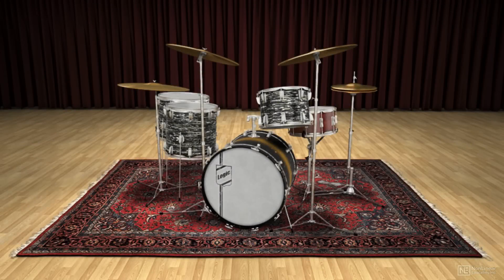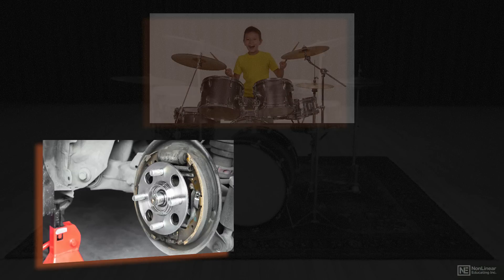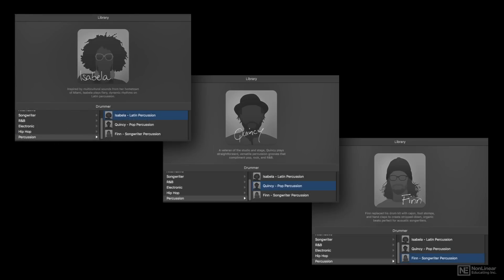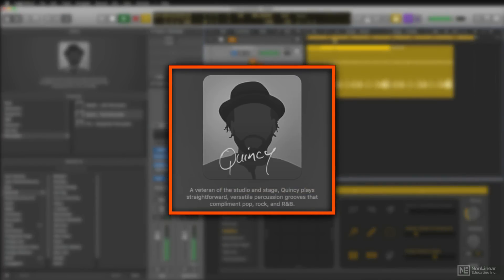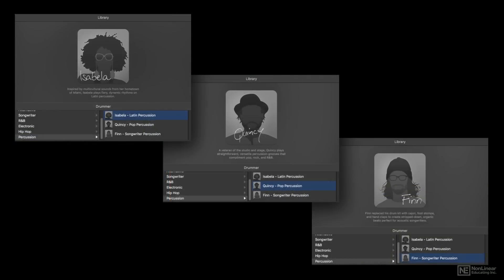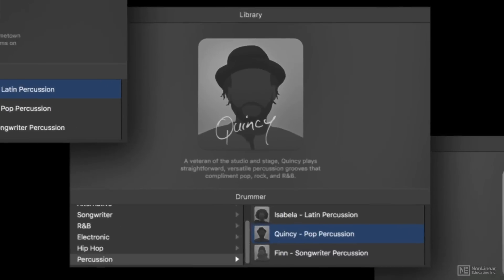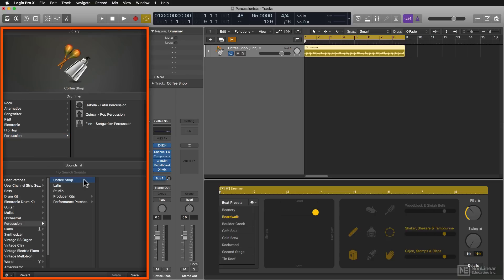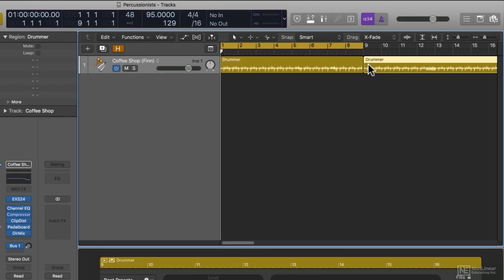Logic Pro X 10.3.2: What's New in Logic Pro X 10.3.2 - 1. New Drummers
Logic Pro X 10.3.2: What's New in Logic Pro X 10.3.2 by Steve Horelick
Video 1 of 9 for Logic Pro X 10.3.2: What's New in Logic Pro X 10.3.2

You can feel the excitement in the air every time a new version of Logic is released, and this time is no different. The latest free update to Logic includes a host of cool additions and enhancements designed to improve your music production workflow and ignite your creativity. In this FREE course, our Logic expert  (and publisher/partner of our company) Steve H. explores the major new features and shows them in action!

Learn about the new Drummers, Drummer Loops, and other Drummers enhancements. Find out whats new in the Arpeggiator, and check out the Audio Region Transpose and key commands improvements. Steve also examines whats new in the Environment, Surround Panner, and more...

So launch the App Store, and while youre downloading the Logic update, watch this 9-tutorial flyover by Steve H, and discover the great new stuff included in Logic Pro X 10.3.2!